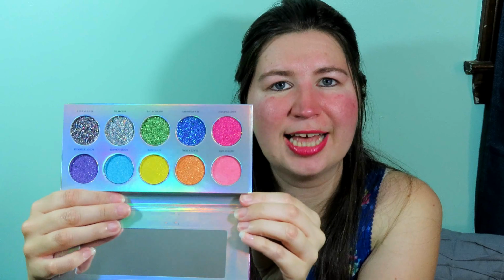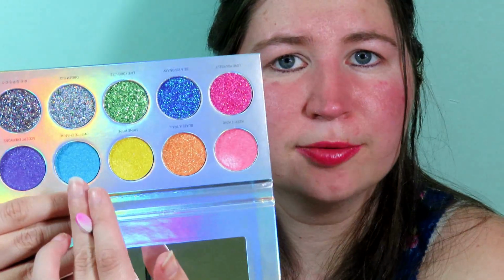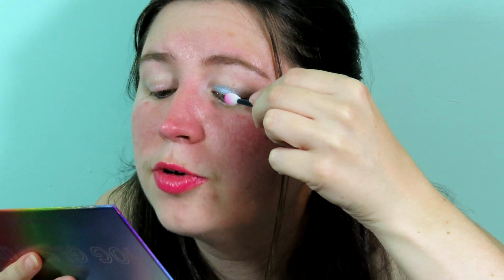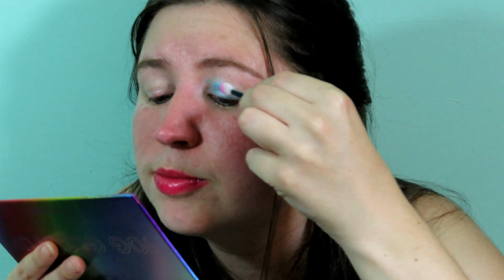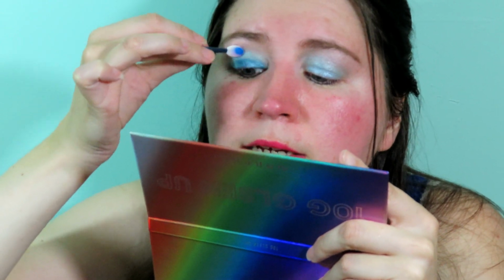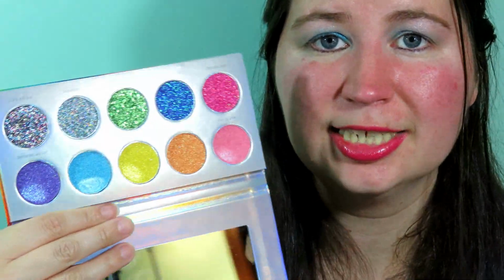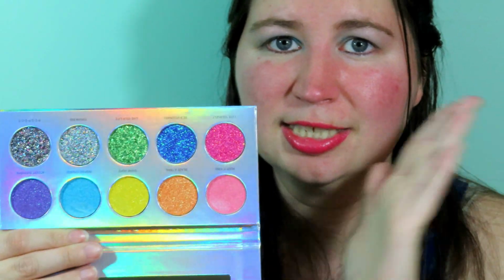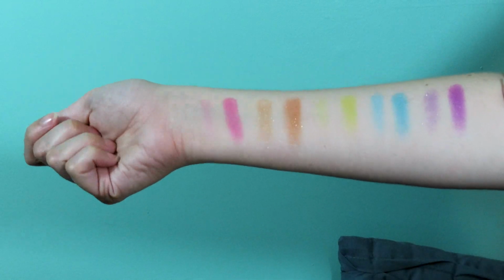Morphe 10G GLSEN UP Eyeshadow Palette Review, Swatches, Tutorial | Pride Makeup | Jessica Simons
this is morphe's 2020 pride eyeshadow palette. All proceeds from this palette bought on Morphe will go to GLSEN.ORG.

HI, My name is Jessica Simons and I love make up and clothes. On my channel, I want to share that passion with you through subscription unboxings, hauls, makeup tutorials, declutters, decor, cleaning, organizing, first impressions, makeup reviews, swatches and the occasional lifestyle video. If it has to do with makeup or fashion it will be on my channel.